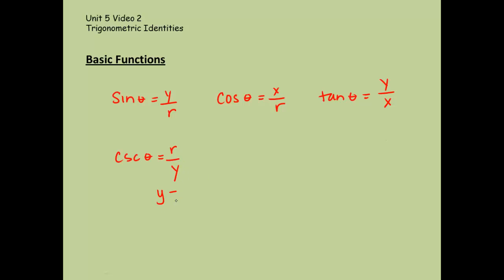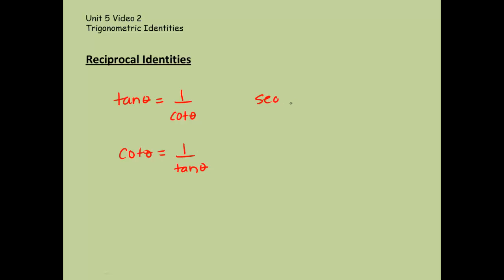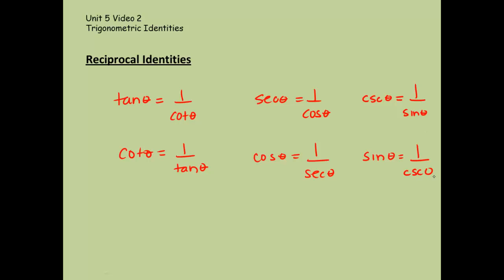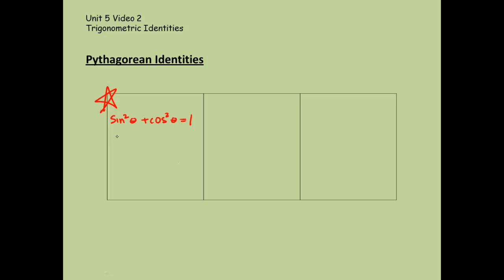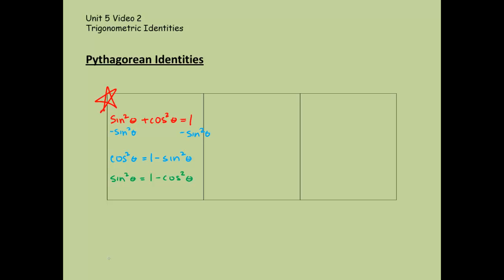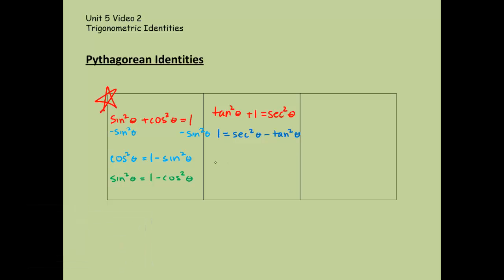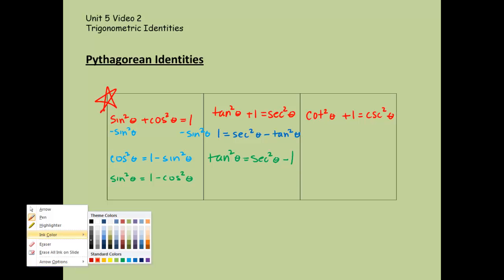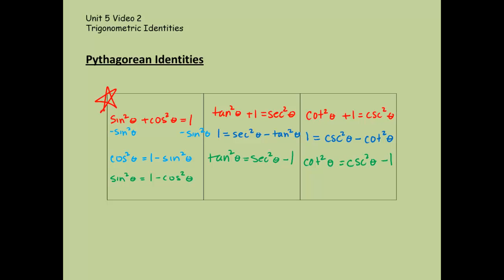Unit 5A Video 2 Trig Identities